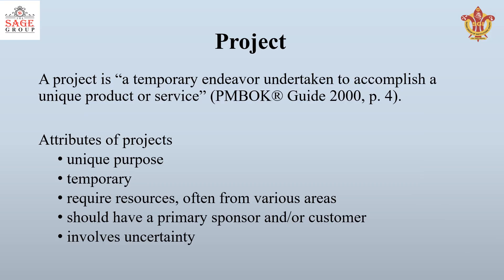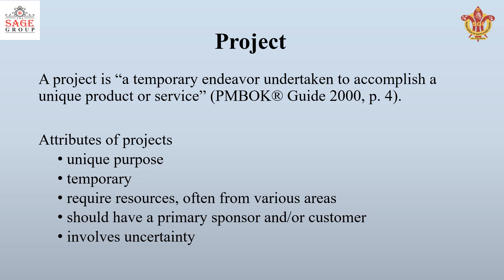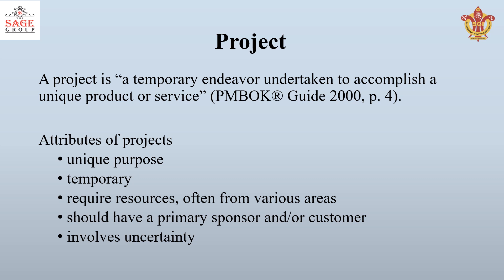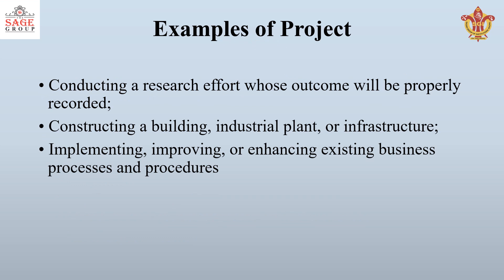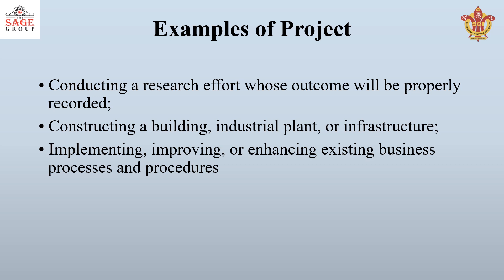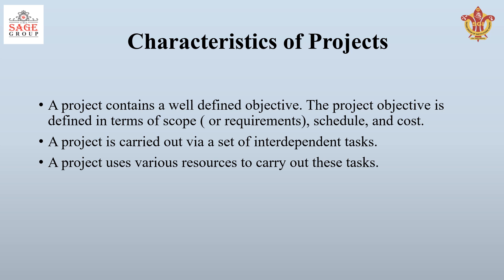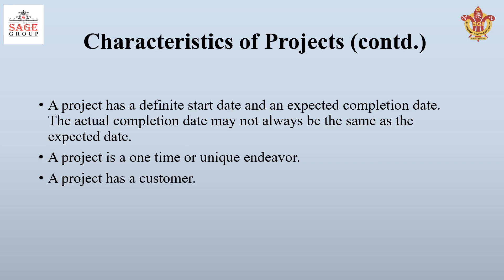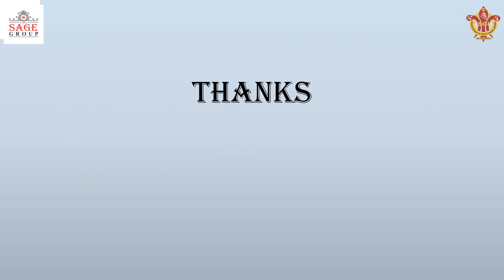Faculty Lecture on Introduction to Project Management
By Professor Suchitra Shrivastava